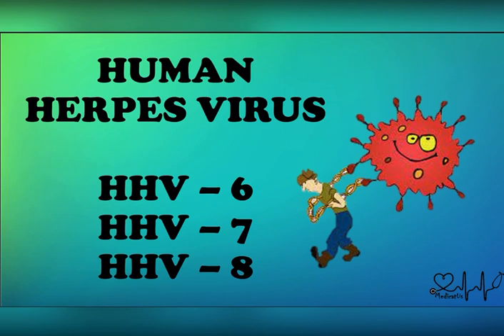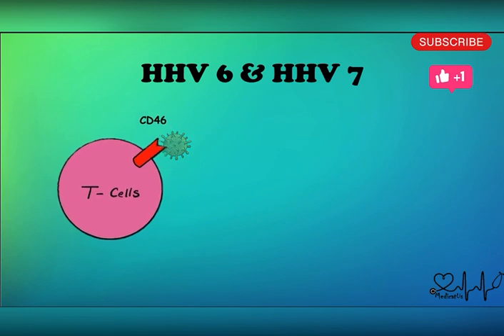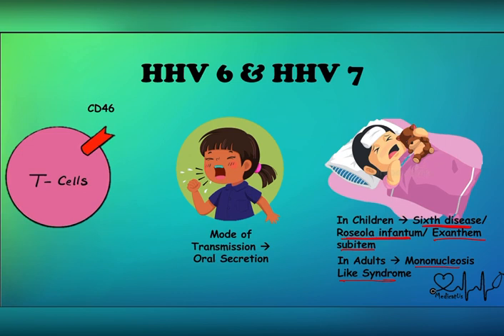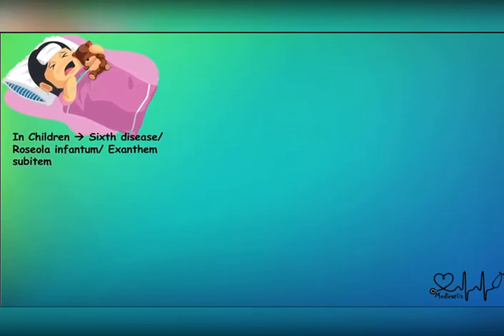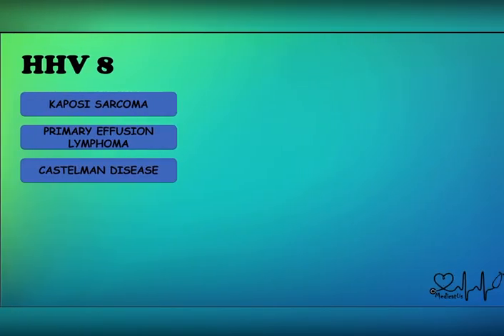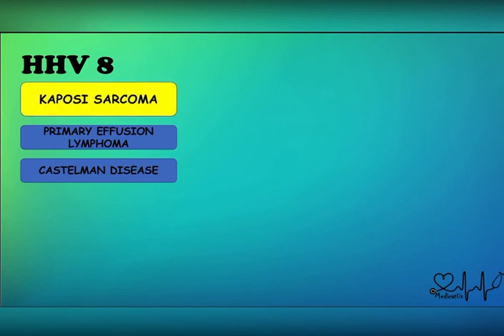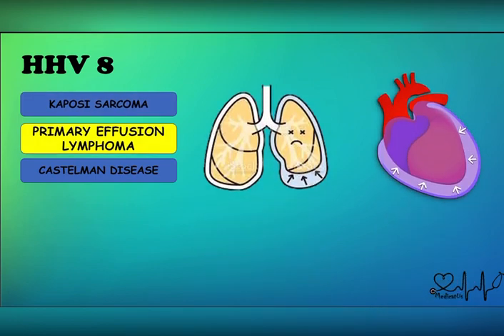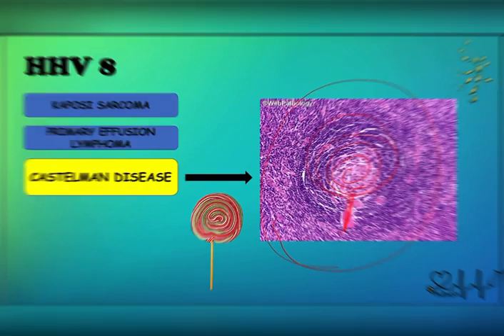HUMAN HERPES VIRUS 6, 7 and 8